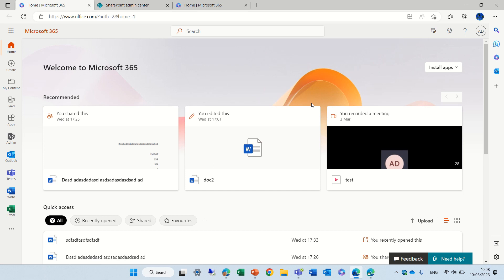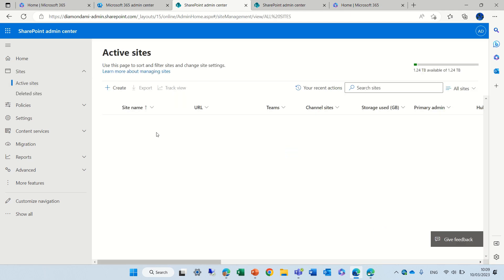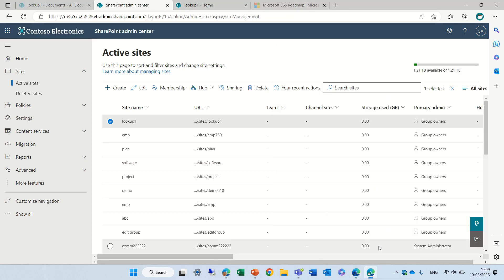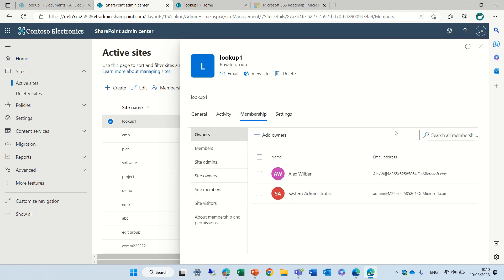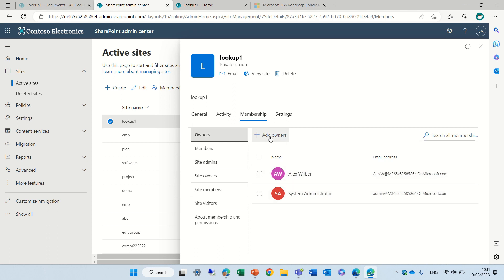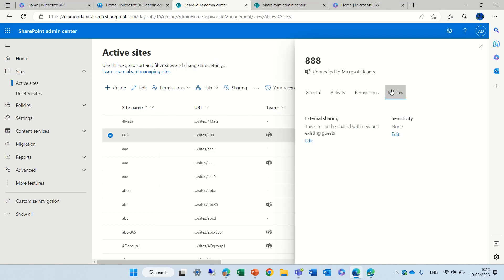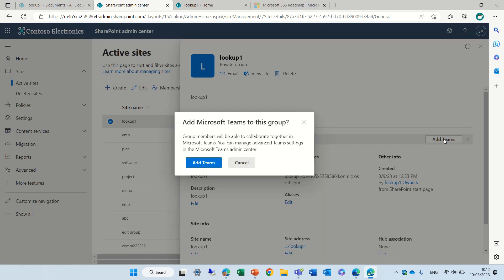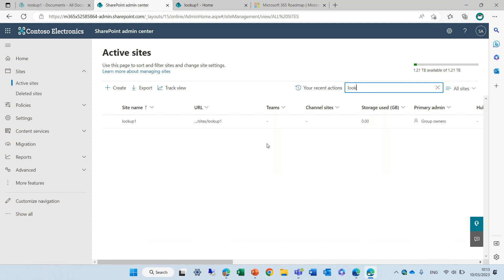New SharePoint admin center look and feel for active sites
Microsoft has changed the site setting on the admin center with a better user experience